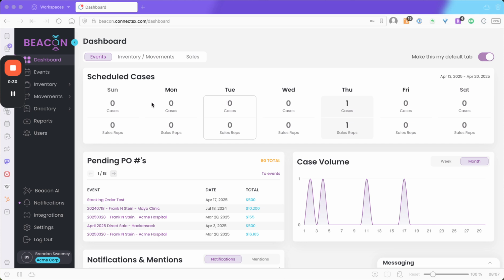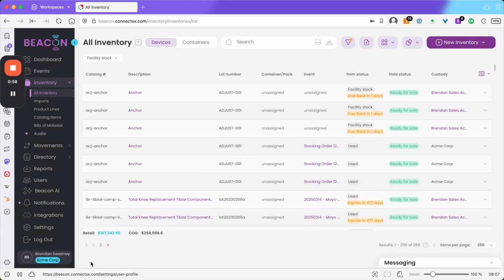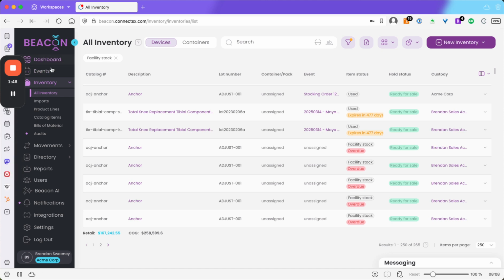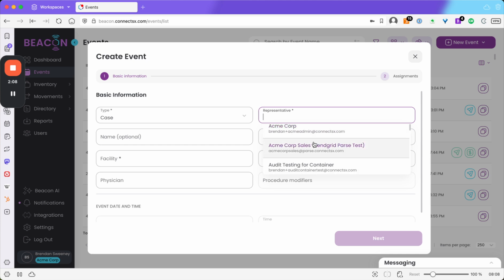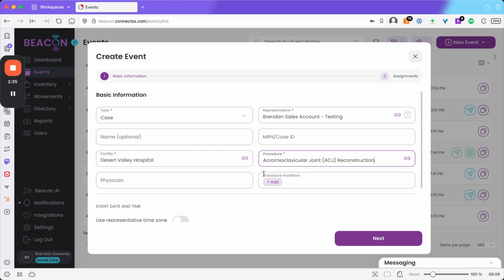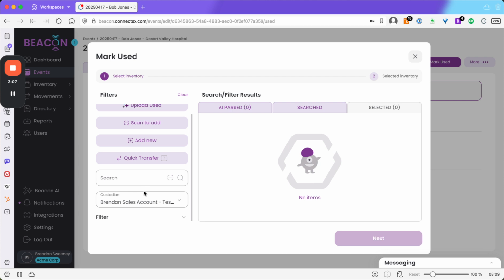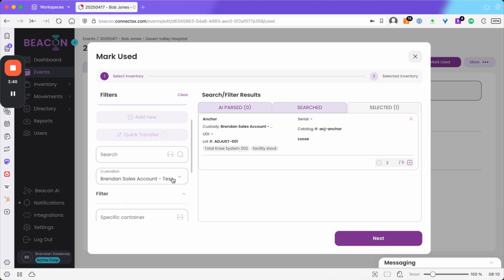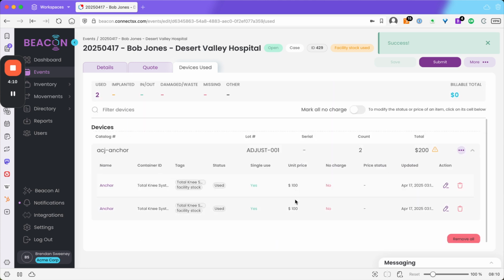Do you Make Direct Sales? - Use Facility Stock in a Case After its been Sold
This video describes how to use inventory in a case after it was previously sold in a direct sale (stocking order event). To accommodate regulatory requirements and help you keep track of inventory levels at your Customer Facilities, we let you manage sold inventory as Facility Stock, i.e. inventory that can be recorded as used after the sale without doubling counting the transaction.

Interested in learning more? Reach out!